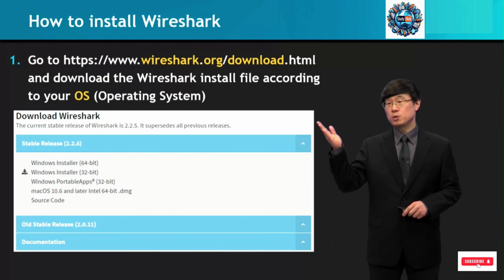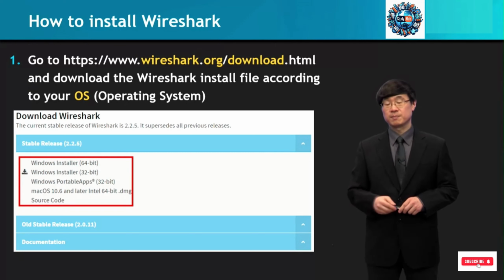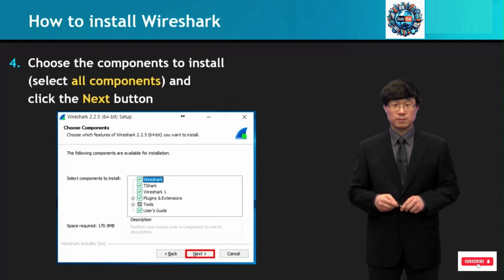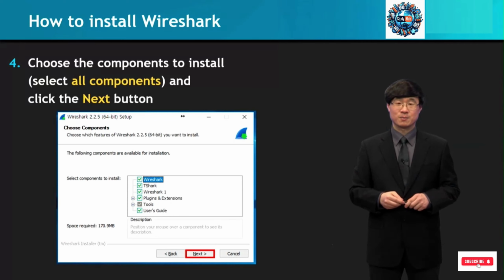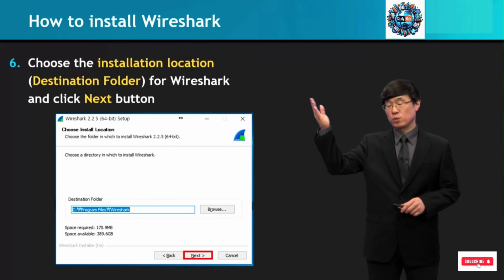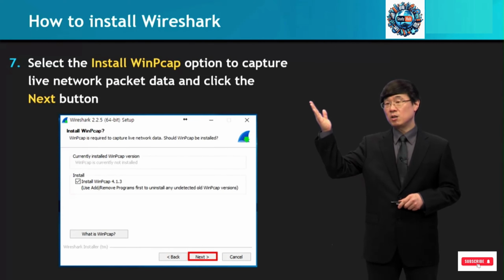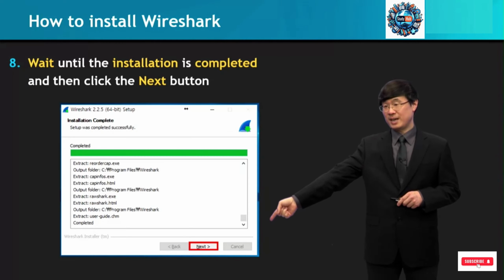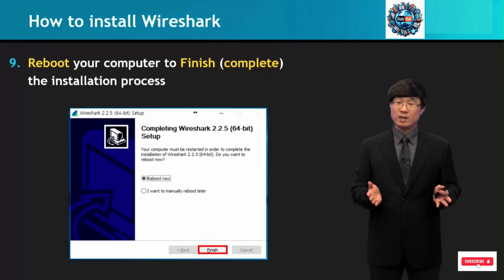Lecture 19: How to Install Wireshark| Network Packet Analysis| Network Scanning Tools| Hacking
This channel is your go-to destination for everything related to computerscience informationtechnology and softwareengineering . We dive deep into all areas connected to technology and computing to help you thrive in these exciting fields! Whether you're a students or a professional there's something here.
📚 What You’ll Find Here:
💡 In-Depth tutorials on programming ,algorithms, and software
🖥️ study Guides & tips for CS, IT, and SE students to ace exams and projects
🔍 exploring latest trends in technology, from ai to cybersecurity
🎯 practical projects and real world applications to boost your learning
💼 Career Advice and resources to land your dream job in tech.

Tech Enthusiasts & Professionals 👩‍💻👨‍💻
Anyone Curious About the World of Technology! 🌐

Many Good things are on the Way 🚗🚓🚕🛺